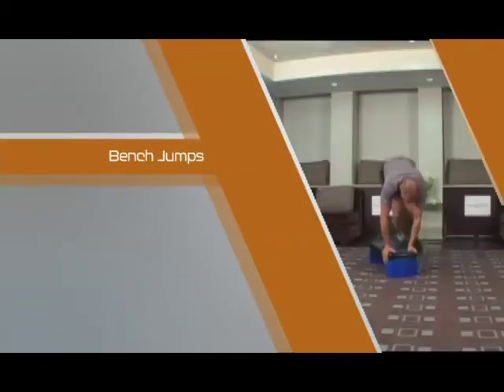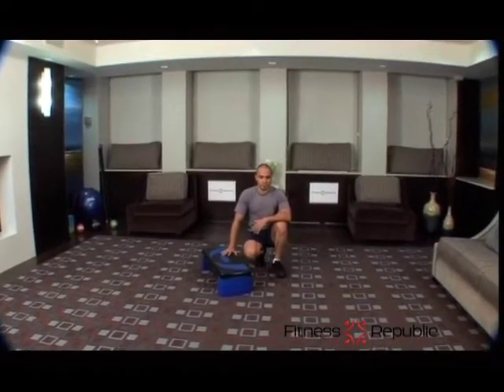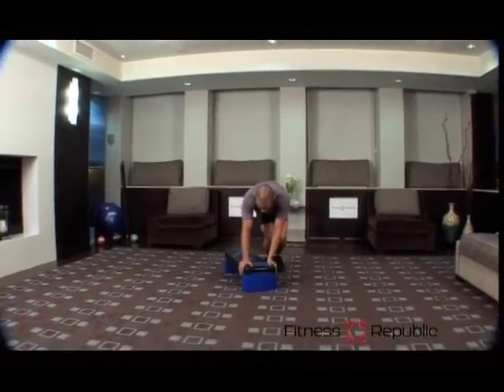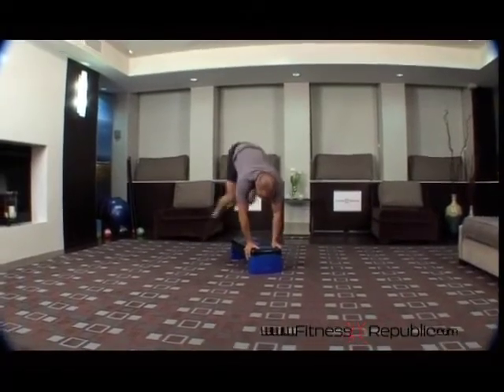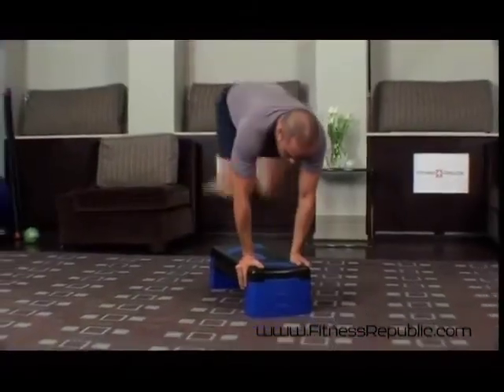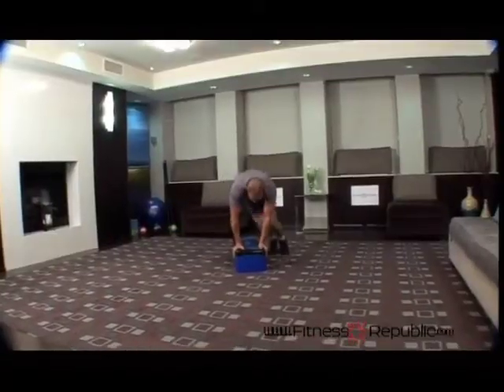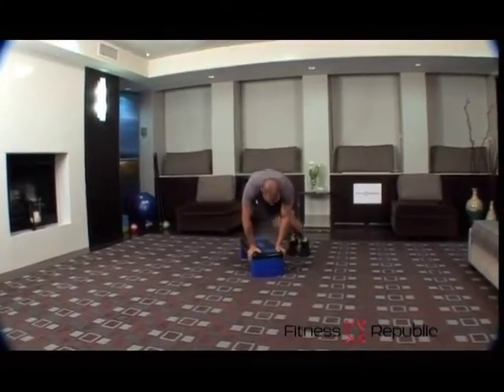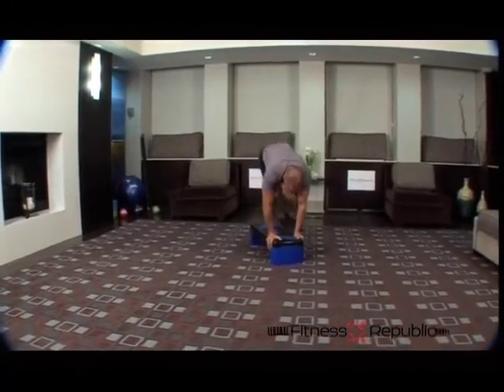Bench Jumps Exercise by Fitness Republic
Find out how to do bench jumps exercise with the help of this video.